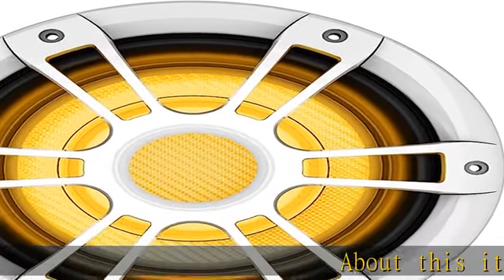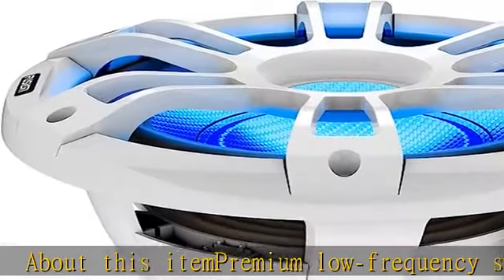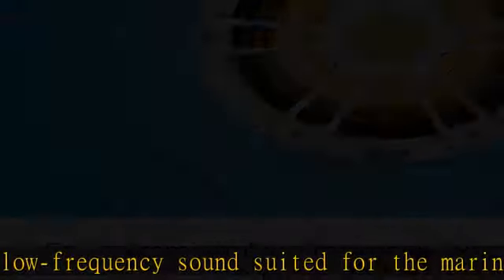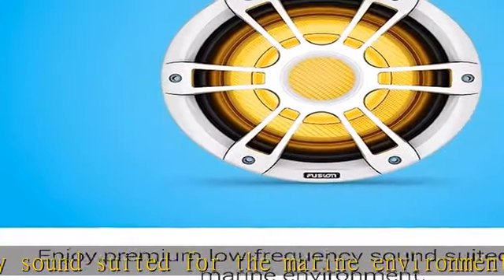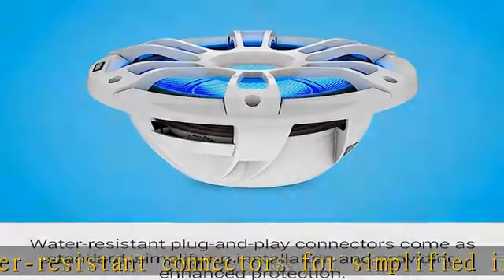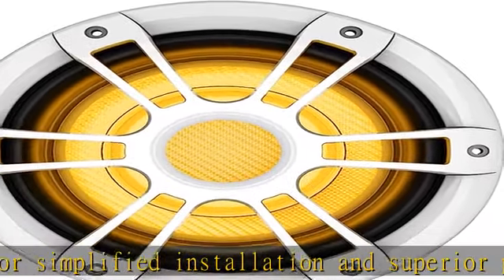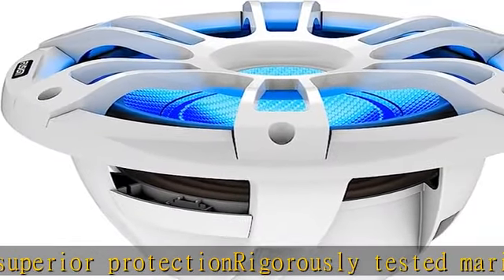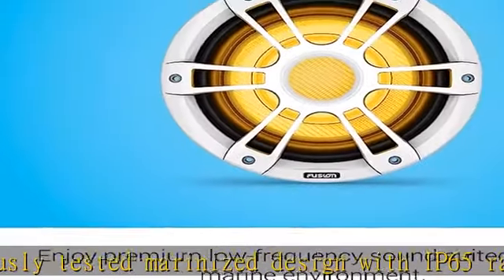Garmin Fusion® Signature Series 3i Marine Subwoofers, 10" 600-watt CRGBW Sports White Marine Subwoo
Garmin Fusion® Signature Series 3i Marine Subwoofers, 10" 600-watt CRGBW Sports White Marine Subwoofer